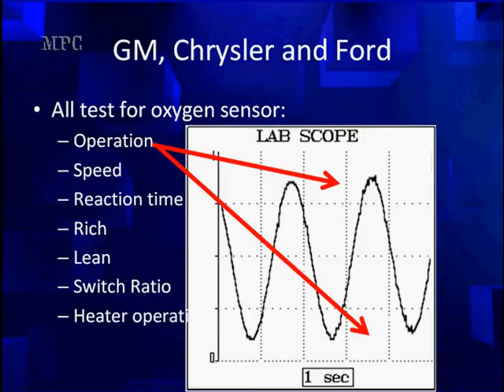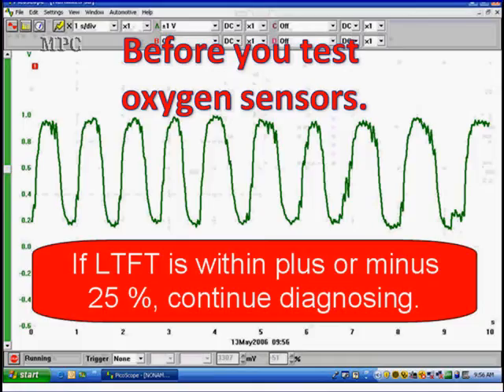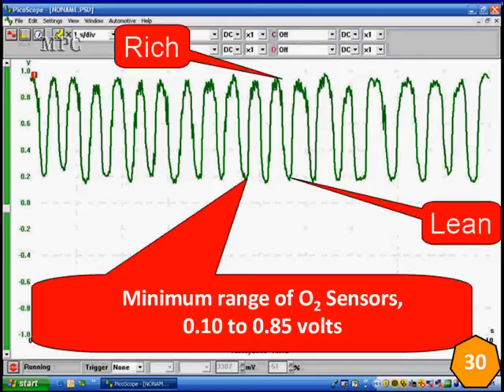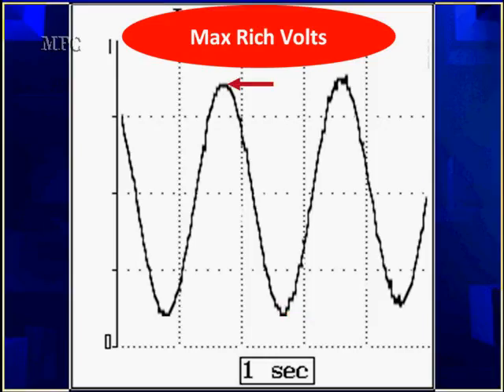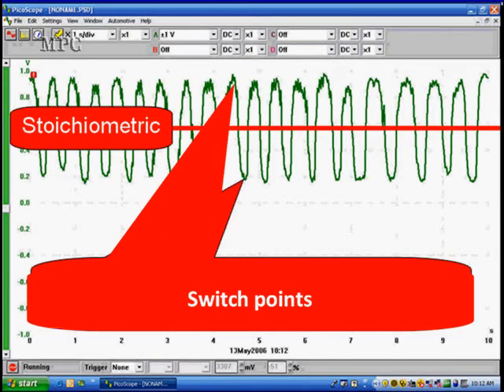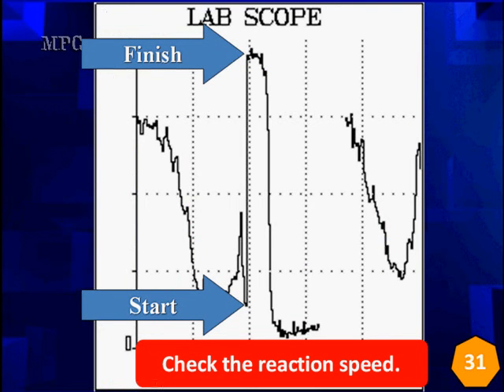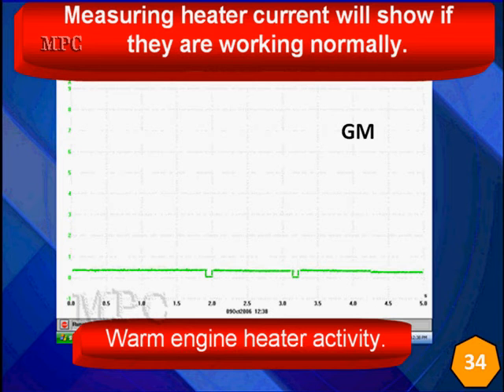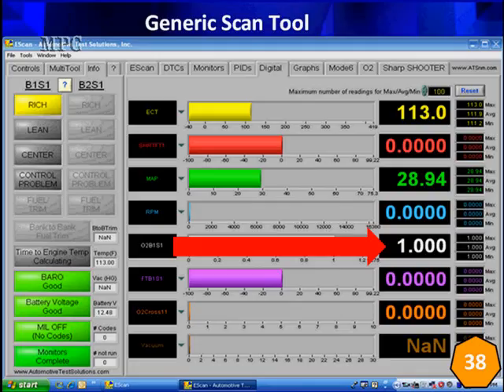6 O2 Sensor Signal Analysis